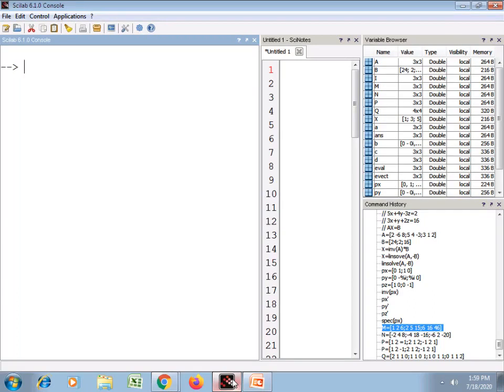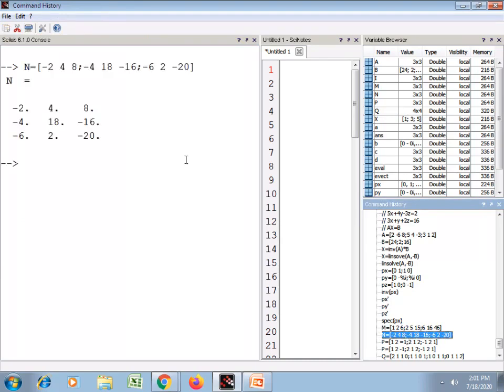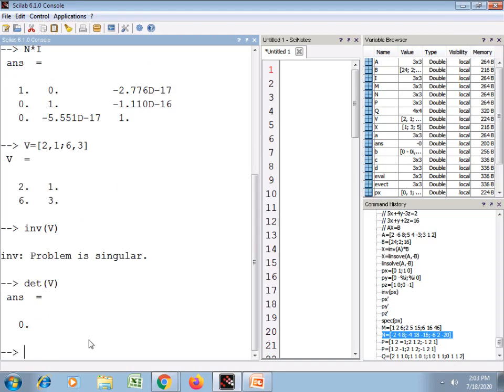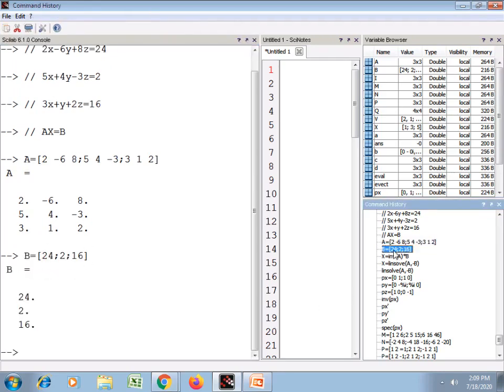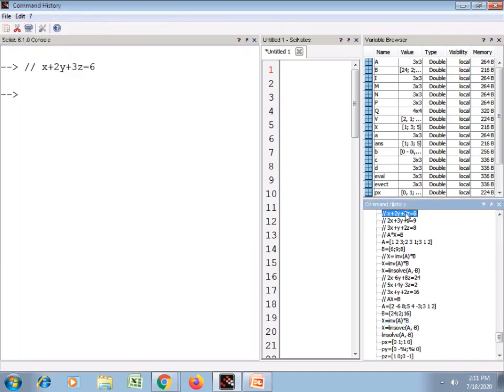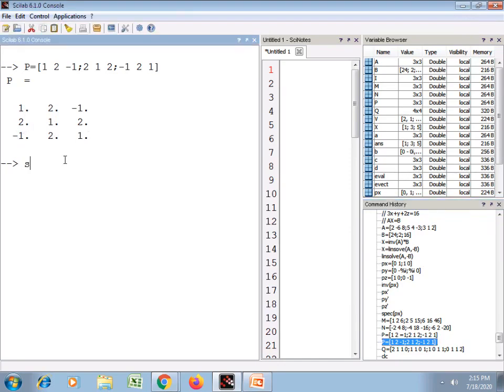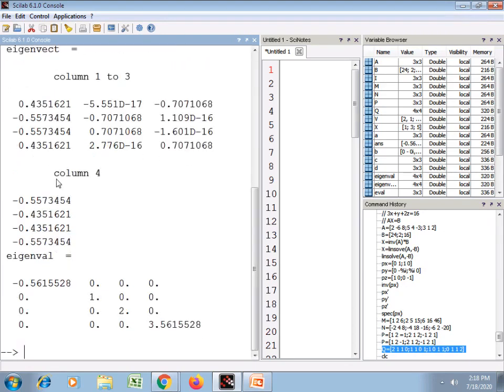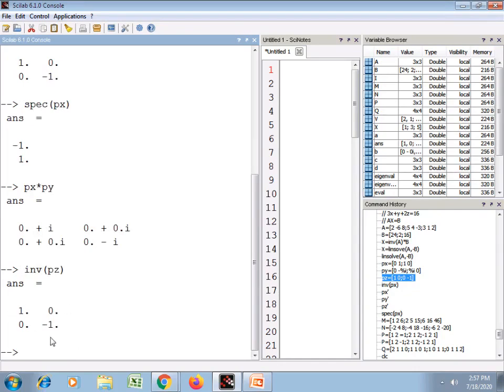Day 3 - Physics with Scilab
Inverse, Eigen Values and Eigen Vectors of Matrix